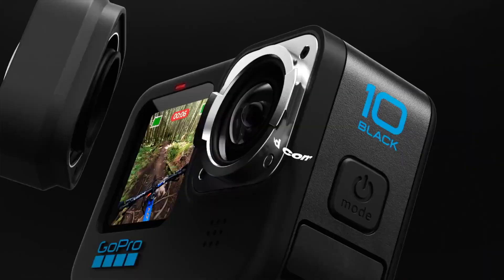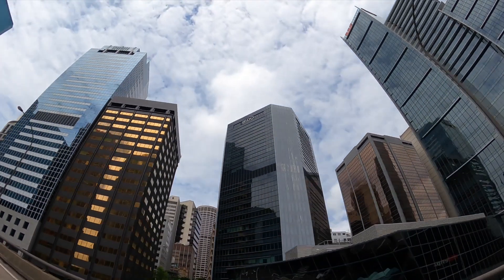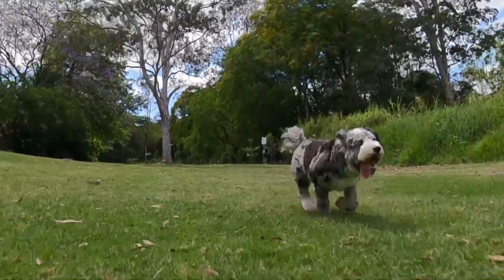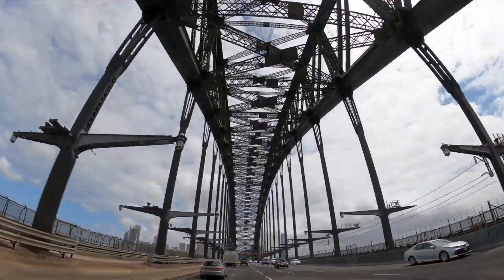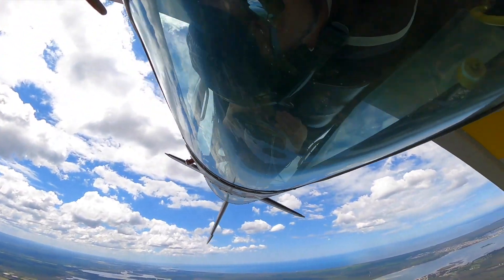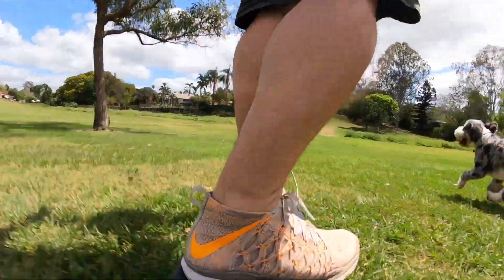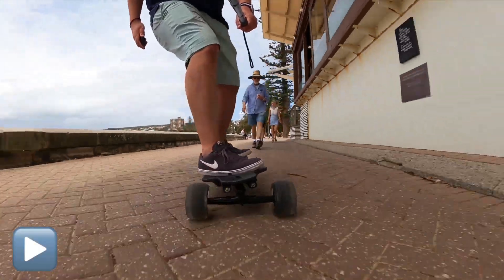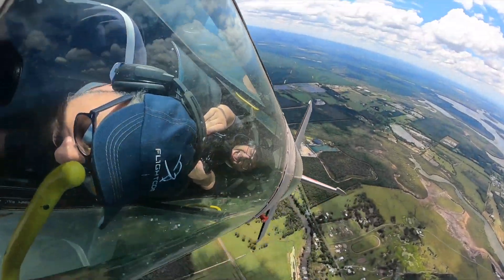GoPro Max Lens Mod for hero 9 / 10 / 11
Max lens ⭐️
Telesin Version ⭐️
(this is a shortened version from  @DannyBlack  (me))

Max HyperSmooth for unbreakable video stabilization up to 2.7K60
Ultra-wide angle 155° FOV for enhanced perspective and improved depth of field
Horizon lock keeps your videos on the horizontal axis, even if your camera rotates a full 360°
Max Timewarp for our smoothest TimeWarp video yet.
Waterproof to 5M when installed on your GoPro [1]
Easy, tool-free installation and removal.